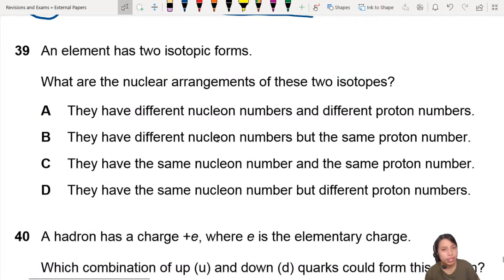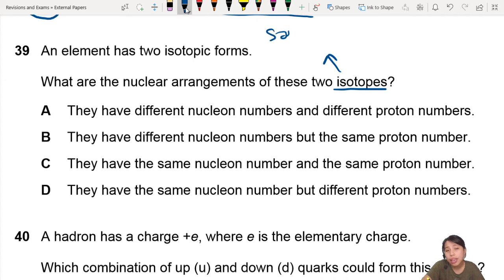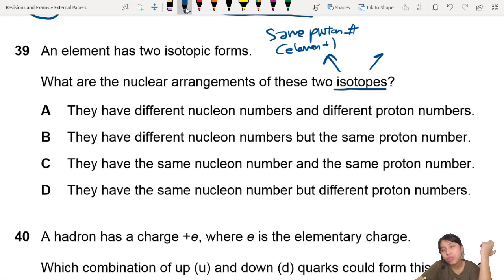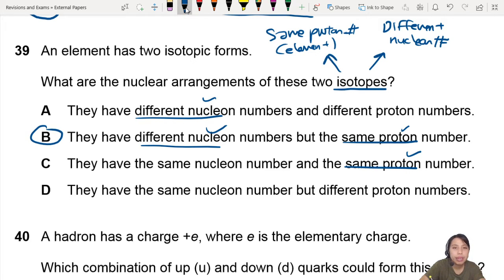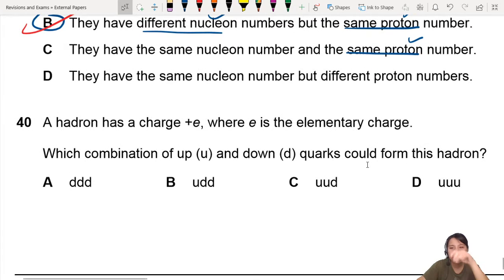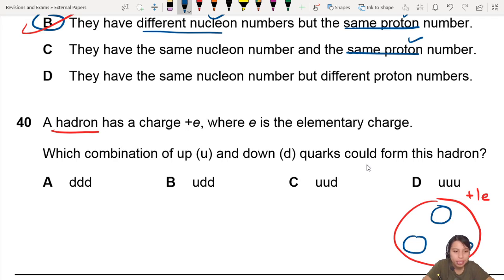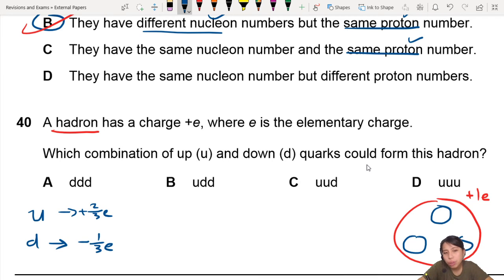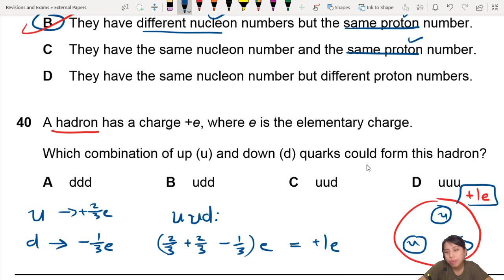MJ20 P11 Q39-40 Isotopes and Hadron's Quarks | CIE A Level 9702 Physics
9702/11/M/J/20: An element has two isotopic forms. What are the nuclear arrangements of these two isotopes?

A hadron has a charge +e, where e is the elementary charge. Which combination of up (u) and down (d) quarks could form this hadron?